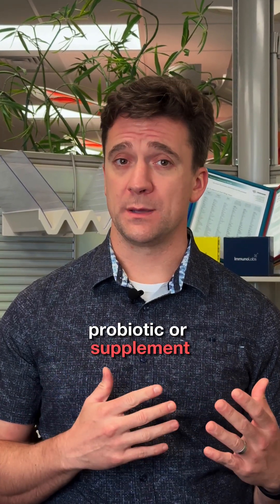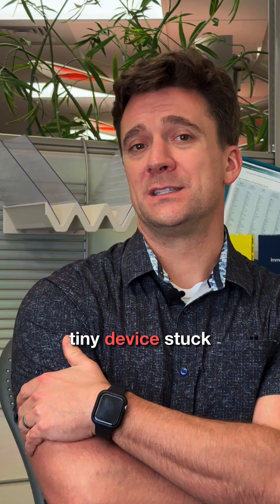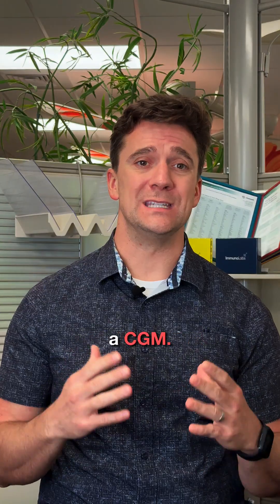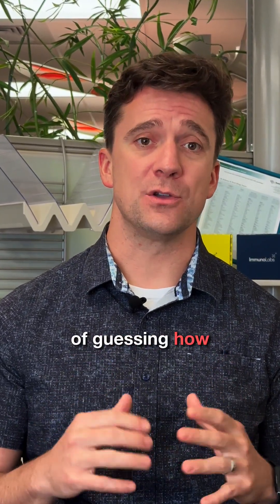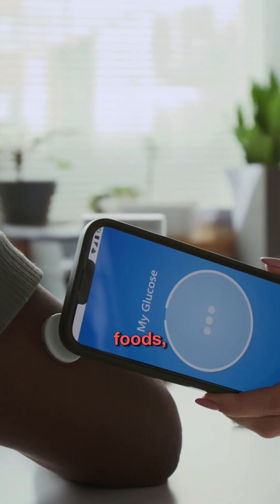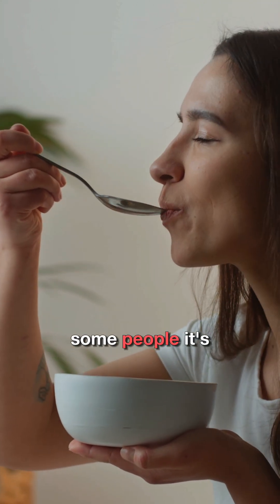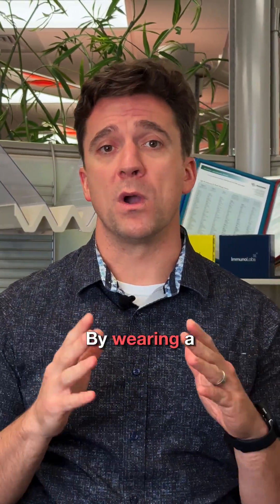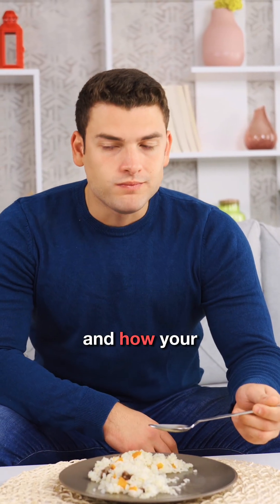This Tiny Device Could Transform Your Health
What if the key to better digestion, fewer cravings, and steady energy wasn’t a supplement, but a tiny device on your arm?

A Continuous Glucose Monitor (CGM) tracks how your blood sugar rises and falls after every meal. Big spikes don’t just drain energy, they can also fuel inflammation and disrupt your body’s natural balance.

By watching your data in real time, you’ll discover which foods actually work for you, not against you.

Eat smarter. Feel better. Live balanced.